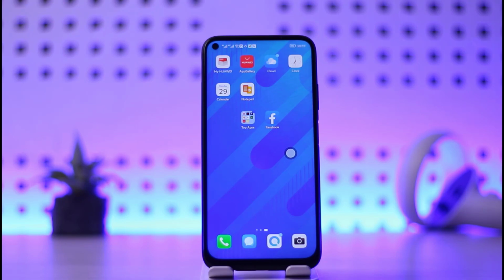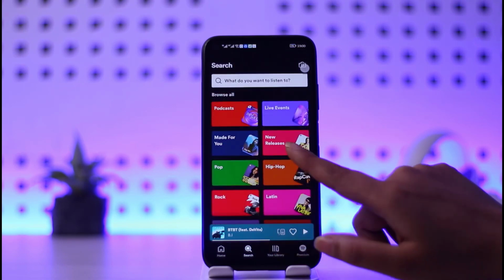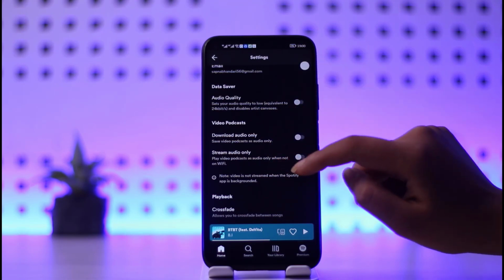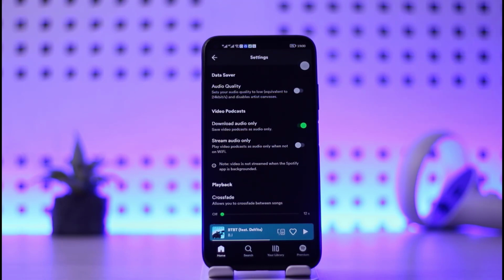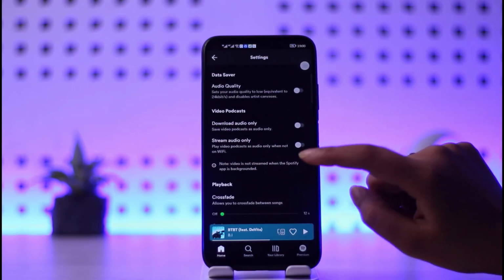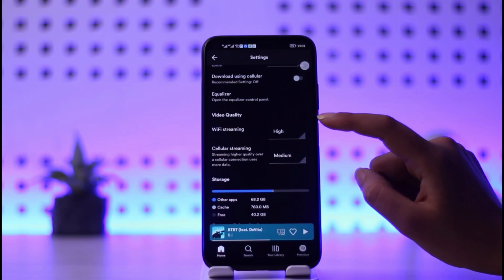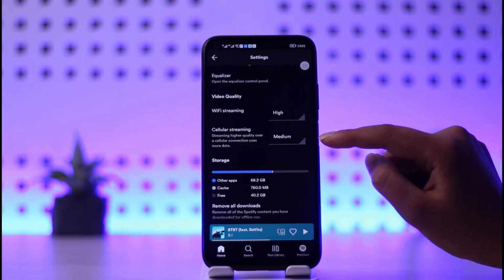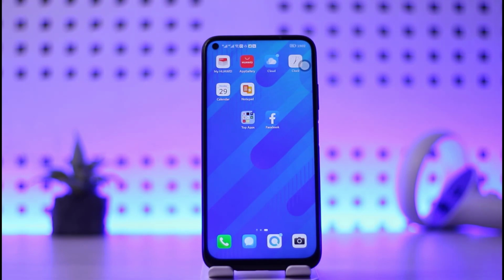How To Watch Video On Spotify | 2023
In this tutorial, I will guide you on how you can simply watch videos on Spotify.
0:00 Intro
0:17 Open app
0:30 Podcast video settings
1:19 Conclusion